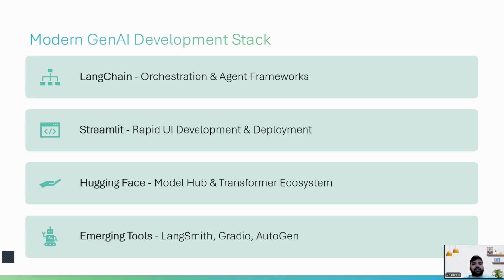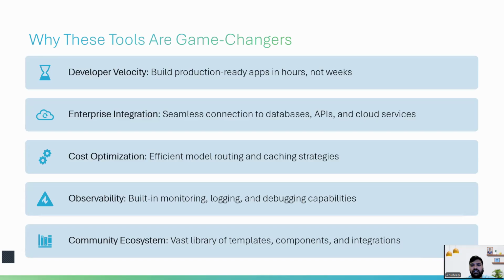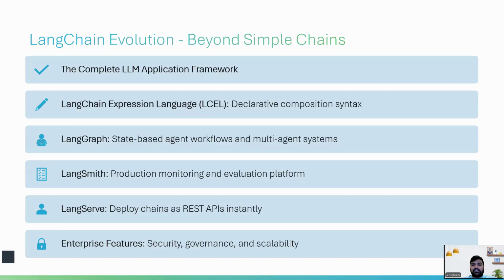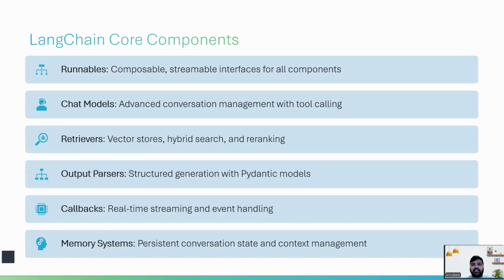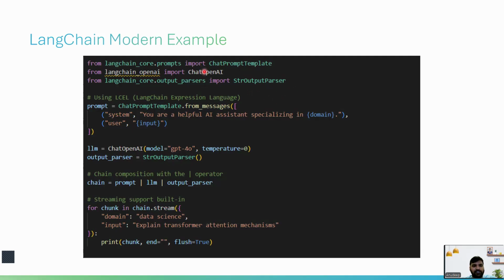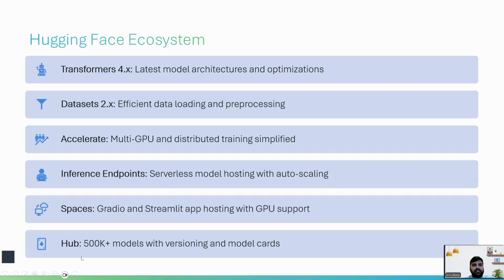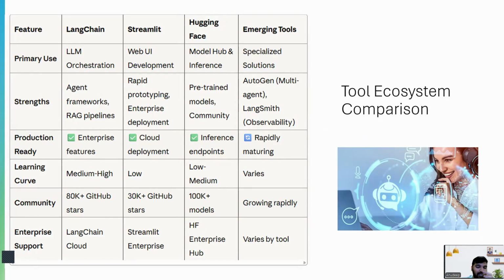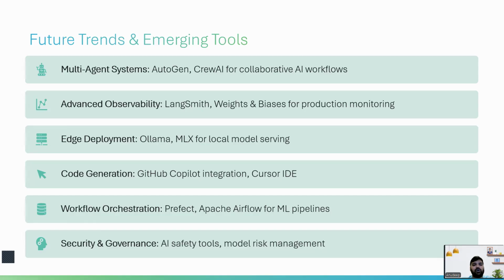Are You Using the Right GenAI Tools? LangChain, Streamlit & Hugging Face Guide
Understand where LangChain, Streamlit and Hugging Face fit within a modern Generative AI technology stack.
This module explains the role of each tool, why developers use them and how they can work together when building LLM and GenAI applications.
Topics include LLM orchestration, application interfaces, open-source models and practical GenAI development workflows.
Hands-on application development is covered separately in the lab series.